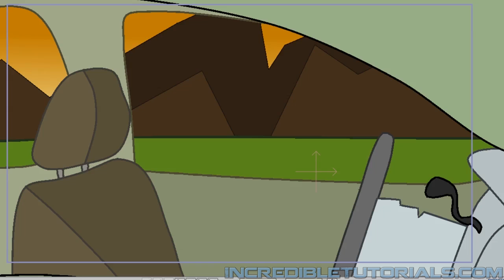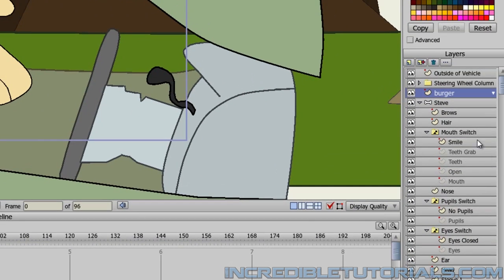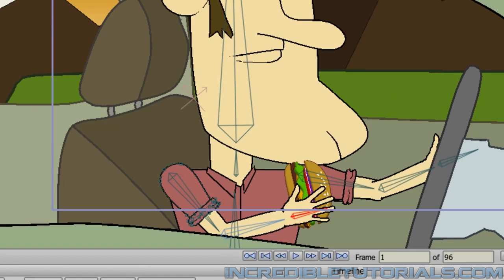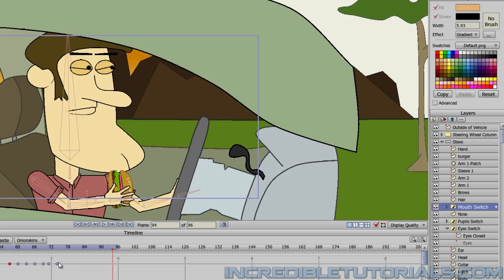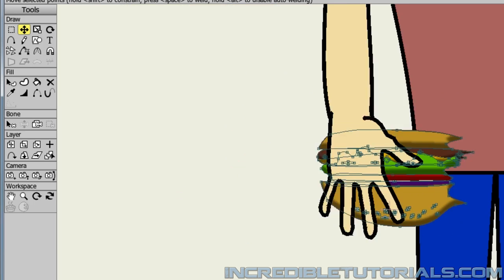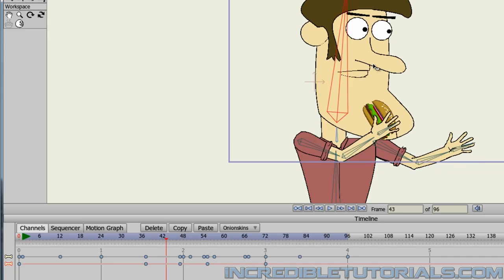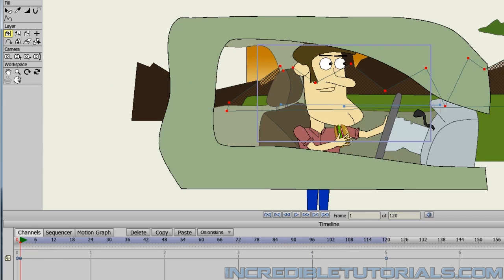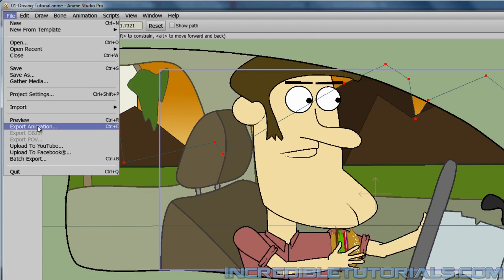Steve and the Alien: Lesson 7-1: Animating Steve Eating Hamburger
Lesson 7 focuses on the interior shots of the animation.  To start, we will animate Steve holding the steering wheel with one hand and eating with the other.  For the vehicle itself, you may need to do some adjusting, like moving the seat forward so Steve can reach the steering wheel.  Everything else will rely on bone animation, switch layers and tweening.

Like always, make sure you don't override any of your previous project files!  Before doing anything, go to File - Save As and create a new file.  This way if you ever need to refer or revert back to the original design, you can.